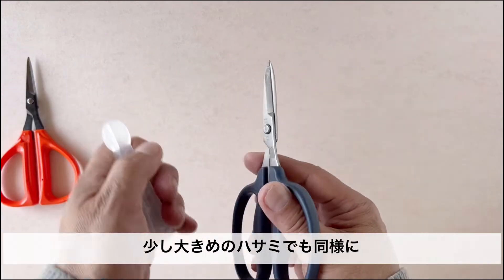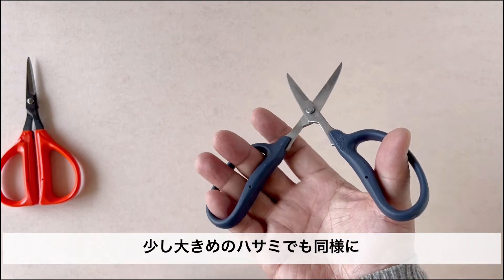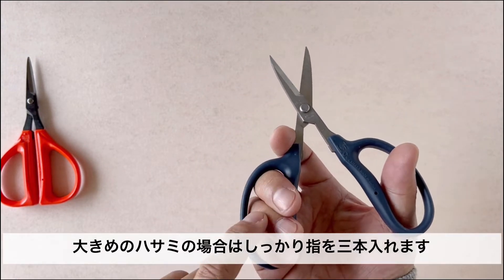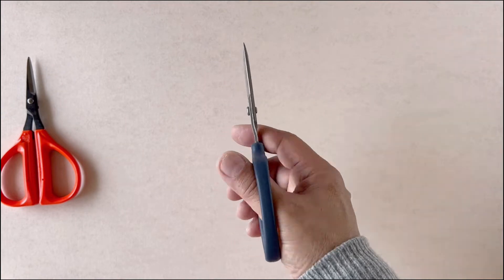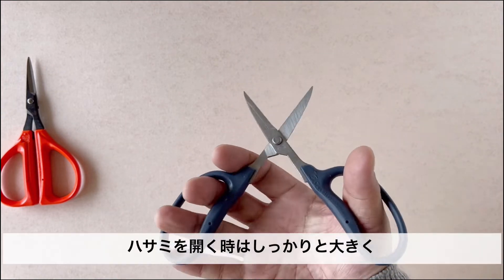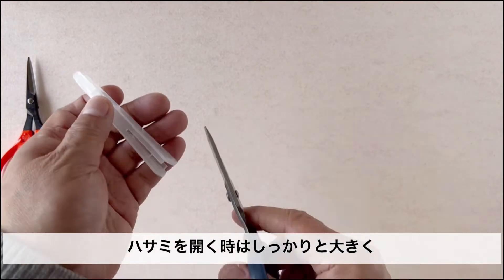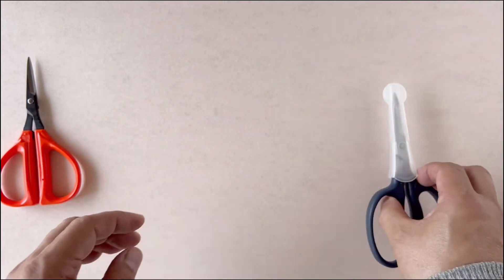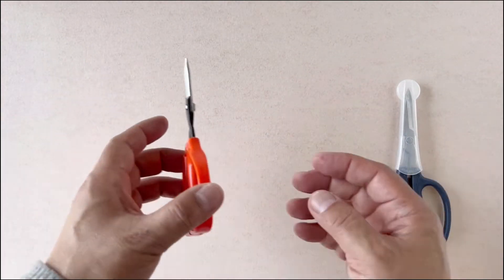ハサミの使い方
折花のハサミの使い方です。主に園芸用（果物の収穫、フラワーアレンジ用）もしくはクラフト用のjハサミを使いますが、正しい持ち方、切り方がとても大切です。